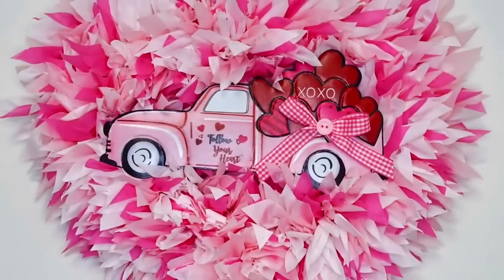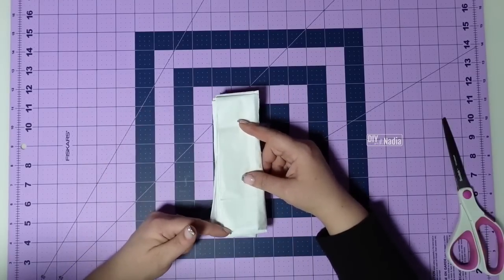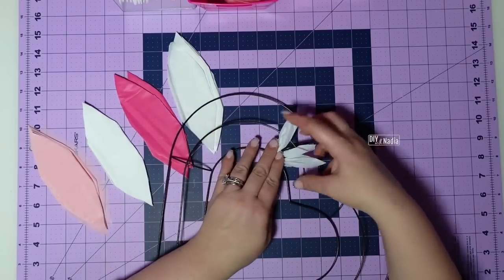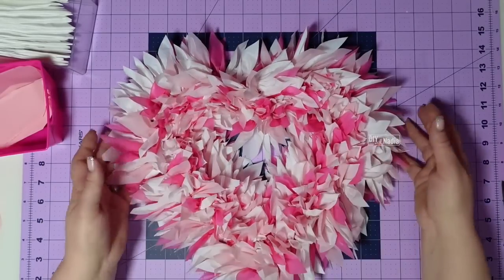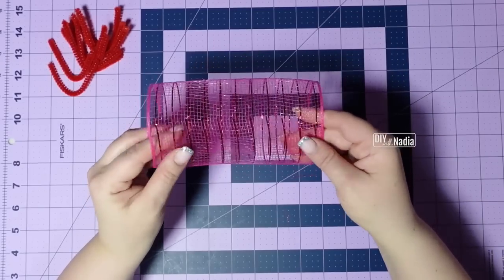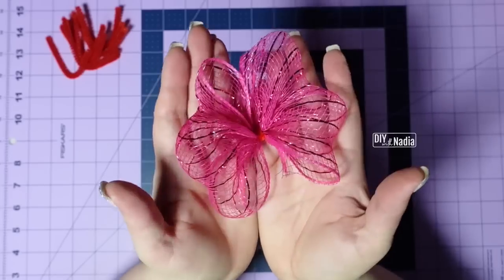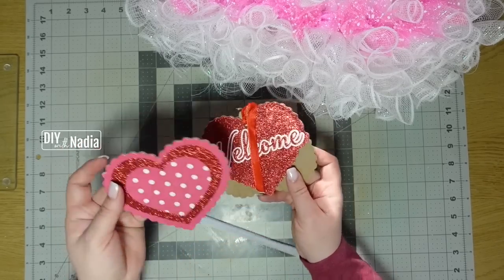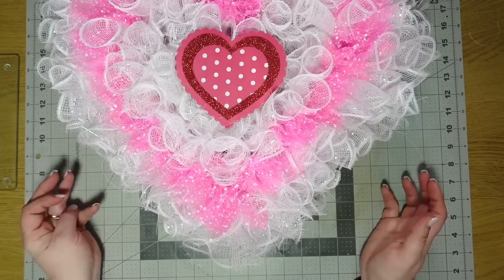TOP 10 Valentines Wreaths | Dollar Tree Valentine's Wreath Idea Tutorials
TOP 10 Valentines Wreaths | Dollar Tree Valentine's Wreath Idea DIY Tutorials
💖 WREATHS IN THIS VIDEO 💖
- 18"x24" Cutting Mat
- 6" Zip Ties
- My Camara
00:00 Intro
00:45 Plastic Tablecloth Wreath
11:50 Baby Breath Heart Wreath
14:02 Deco Mesh LOVE Wreath
23:47 Valentines Wreath - The Nadia Method
33:25  Valentines Feather and Pearl Wreath
36:09 DT Deco Mesh Heart Wreath
41:48 Coffee Filter Wreath
52:39 Raffia and Felt Flower Wreath
56:04 Elegant Deco Mesh Bubble Wreath with a twist
1:08:21 Rose & Hydrangeas Wreath
1:14:02 Bonus: Curly Valentines Centerpiece & Wreath